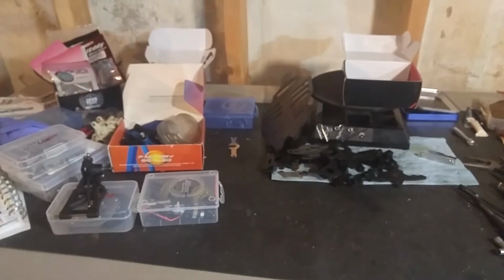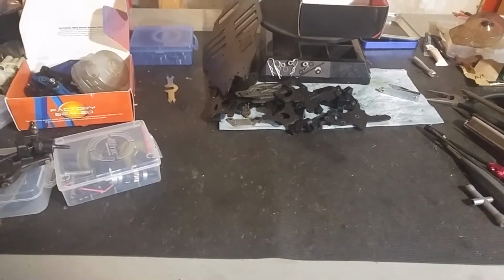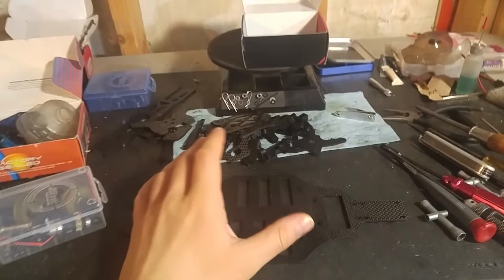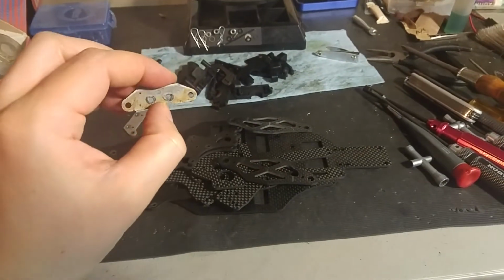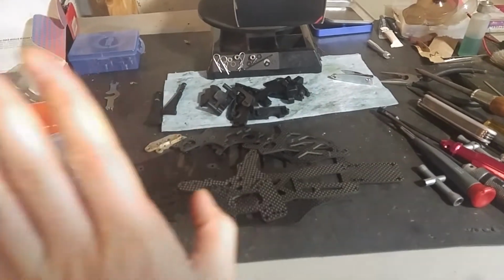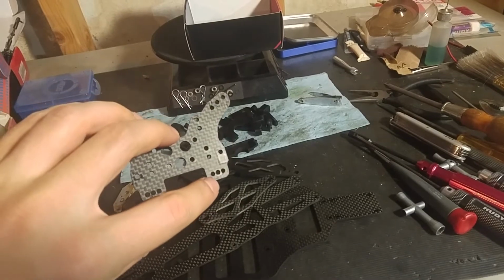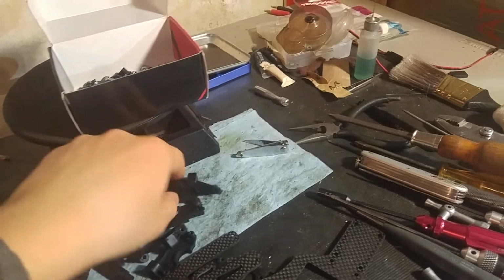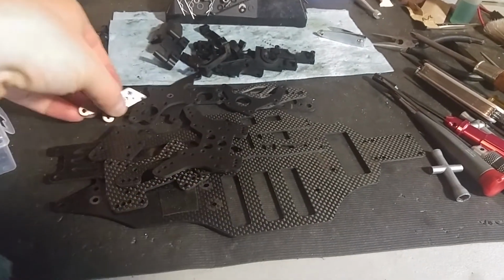Kyosho Lazer ZX-S Evolution restoration, Part 1